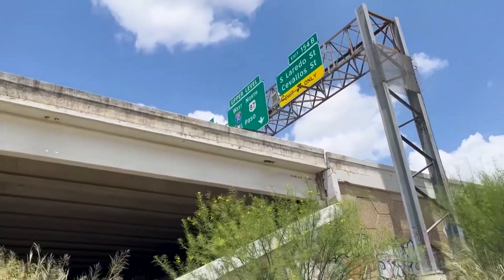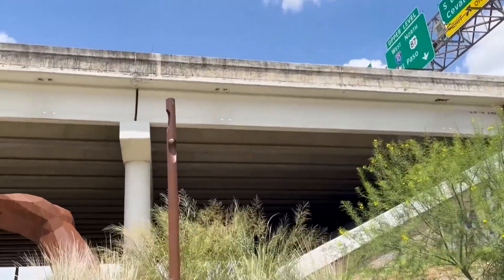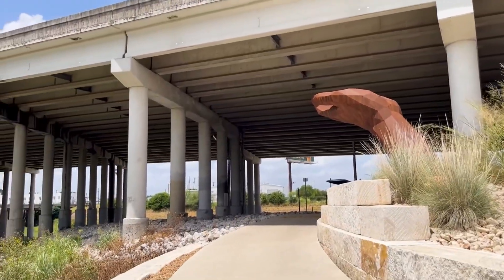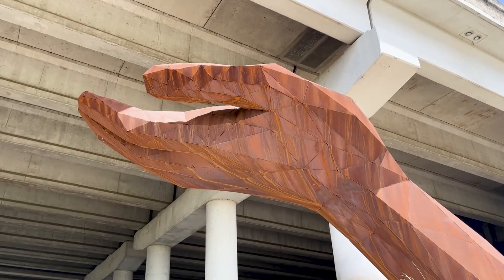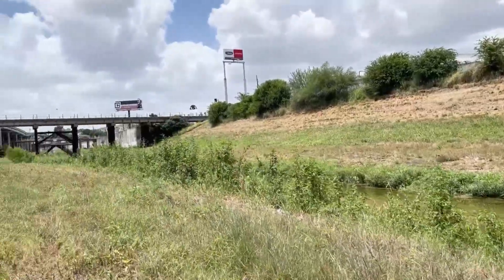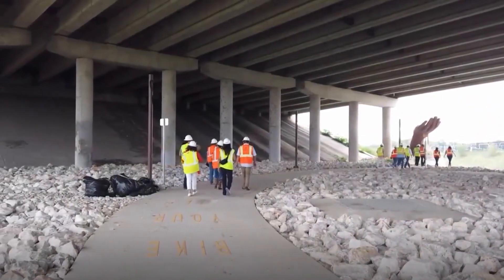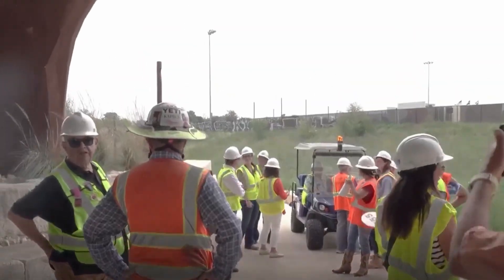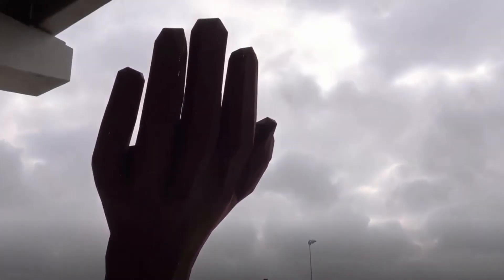Giant metal hand sculpture engineered to catch rainwater runoff to protect SA waterways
A striking new sculpture along San Pedro Creek is doing more than catching eyes, its catching stormwater from the highway above.